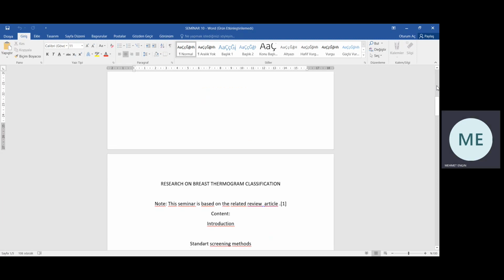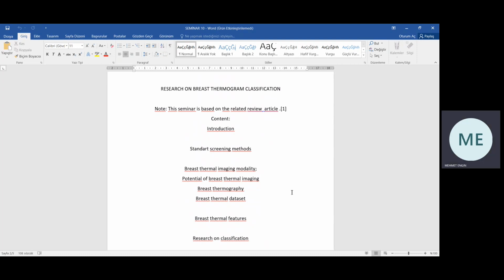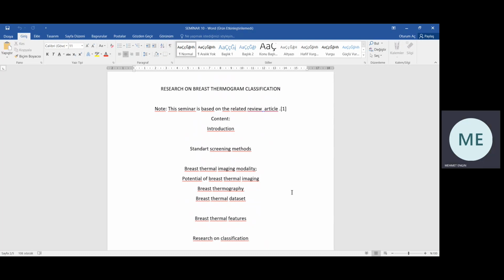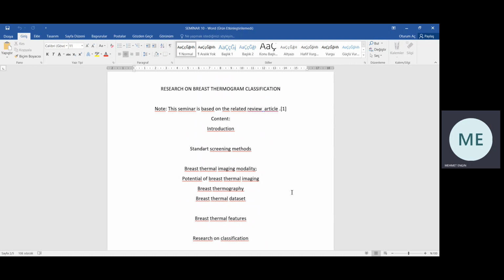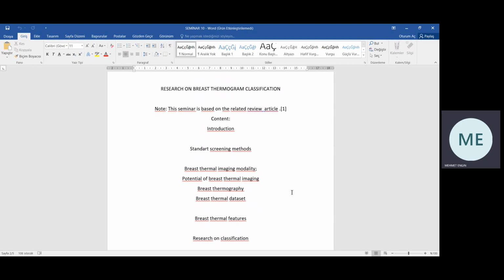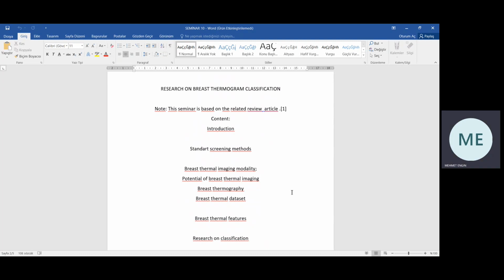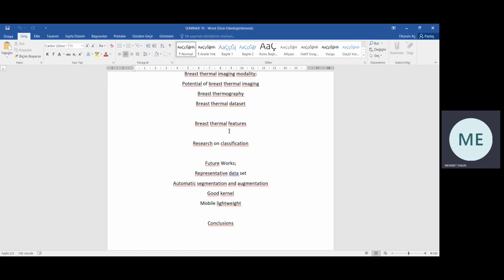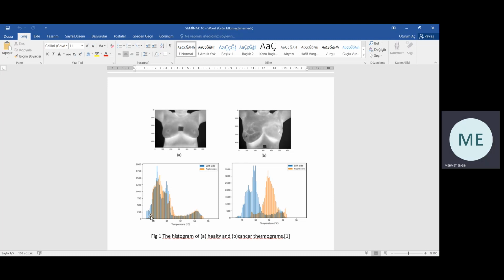research on breast thermogram classification